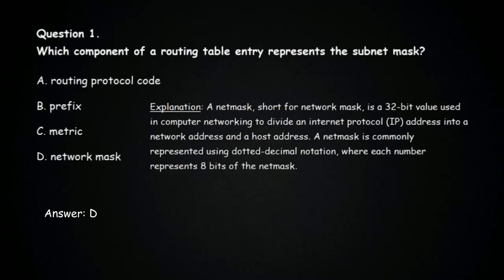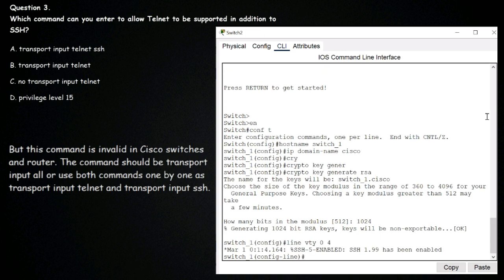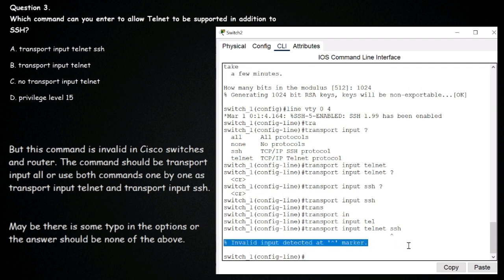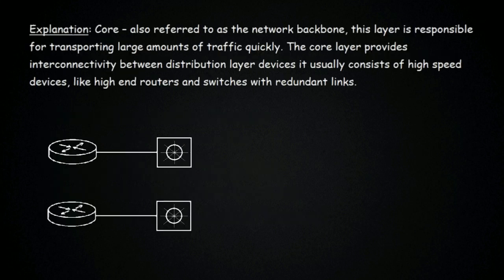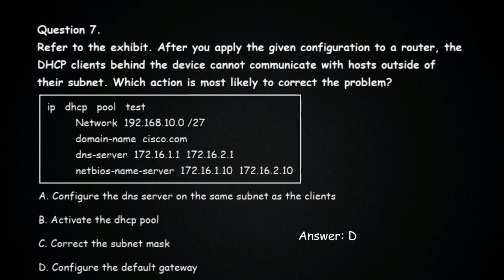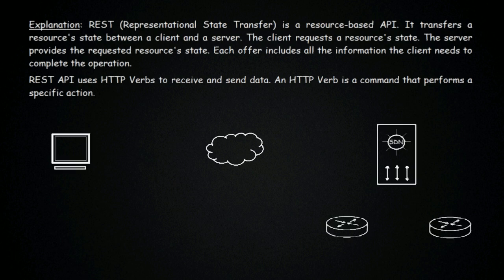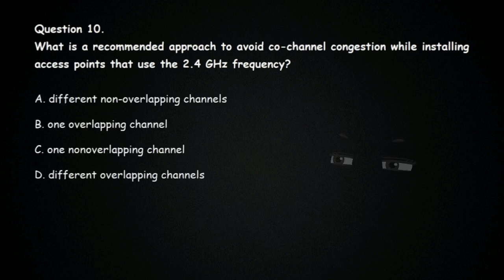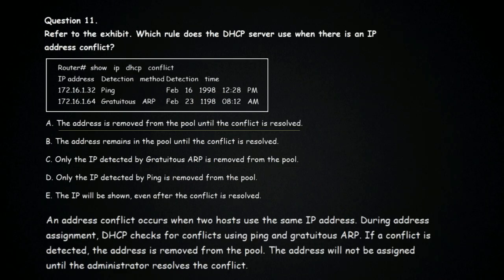CCNA Exam 200-301 | CCNA Exam practice Part 25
CCNA exam questions and answers, CCNA exam 200-301 dumps, CCNA exam, CCNA exam practice, CCNA exam preparation, CCNA.